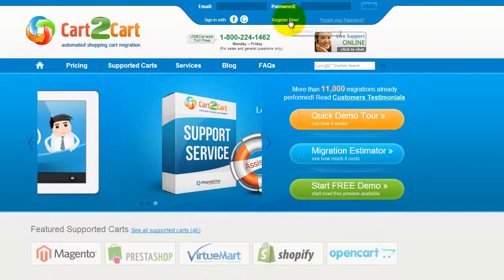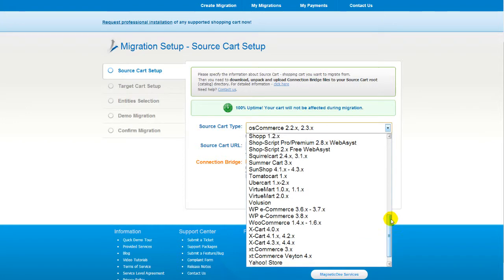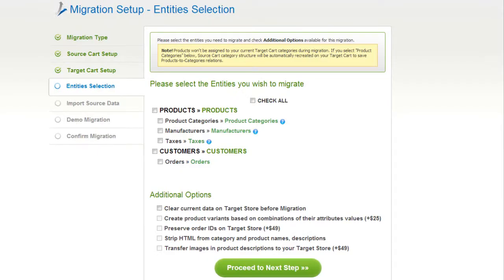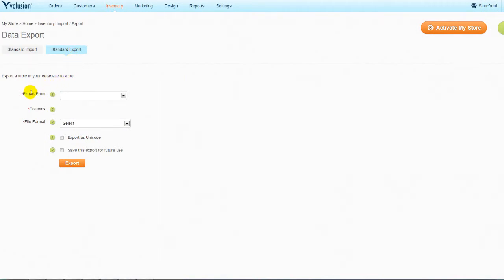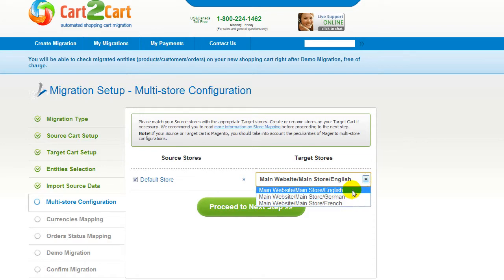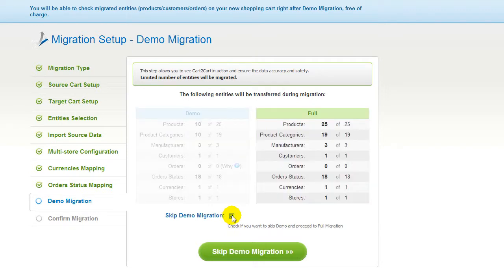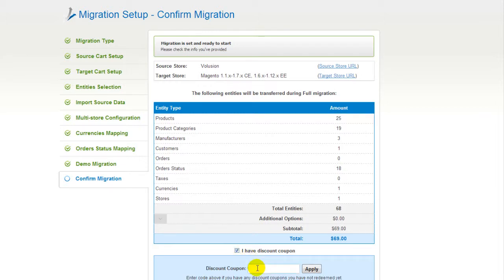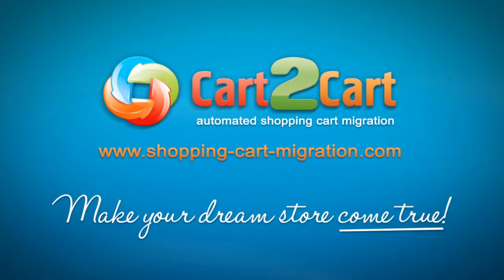How to Migrate from Volusion to Magento with Cart2Cart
Move from Volusion to Magento in no time! Find out how simple and fast you can migrate your products, customers, orders and all the corresponding data from Volusion to Magento with Cart2Cart! You don't need to be a programmer or hire one to conduct the migration process. It's completely web-based, so there's no software to install and you can get started right away.